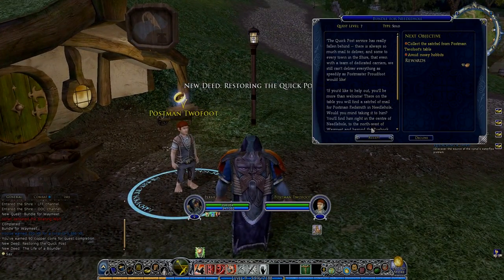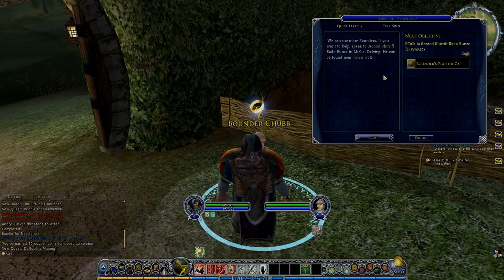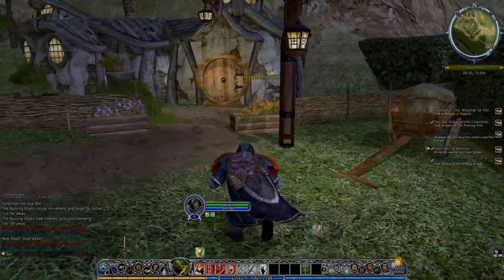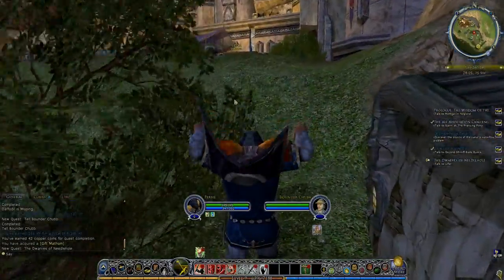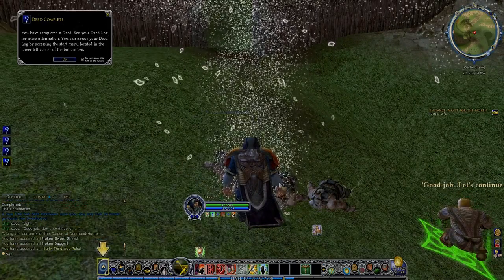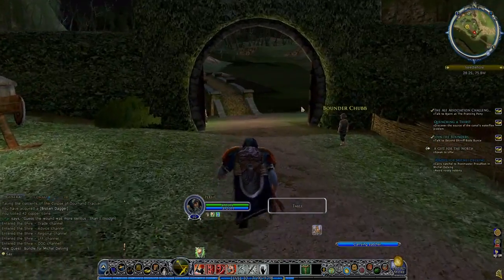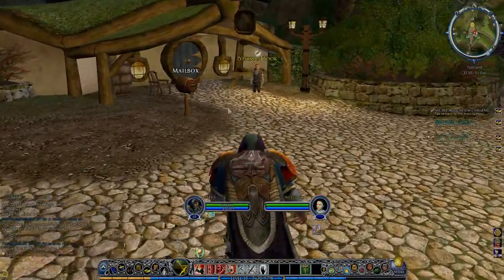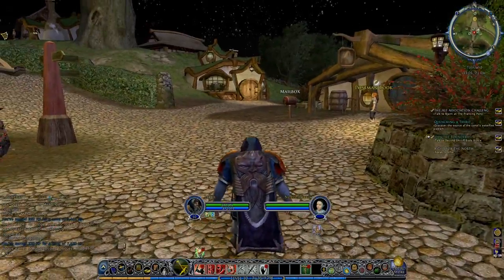Let's Play LOTRO (Lord of the Rings Online) Episode 5 - Postman Persie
Welcome to Episode 5 of my Lord of the Rings Online playthrough. Tonight Persie helps out the Shire postal service.